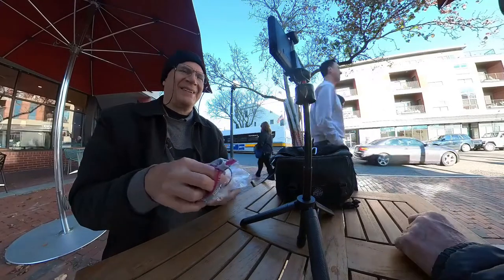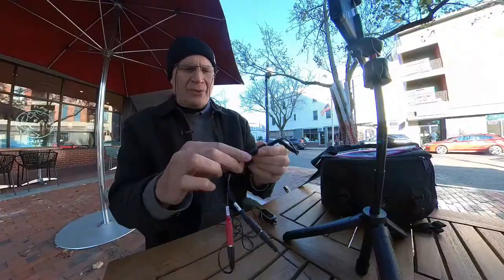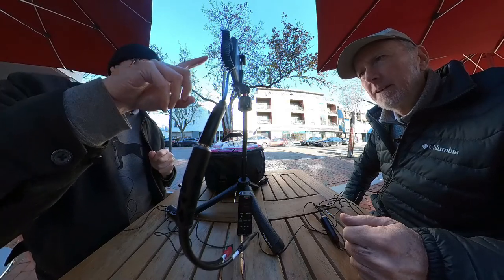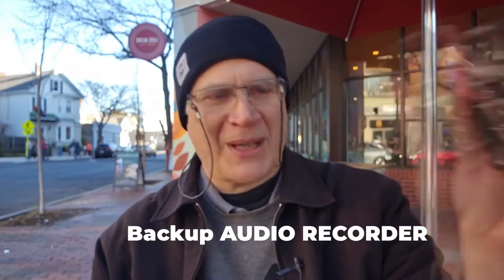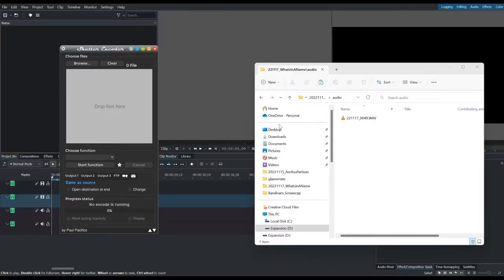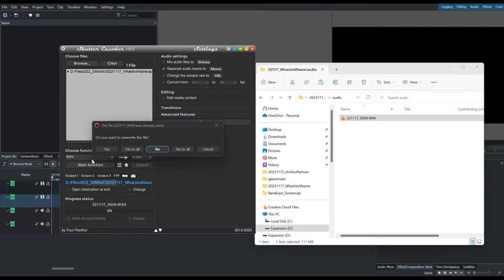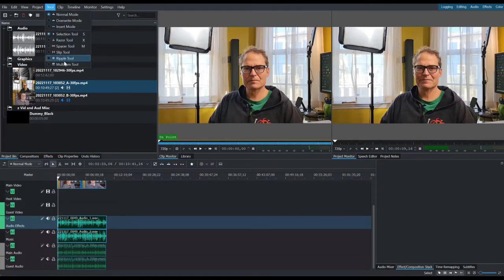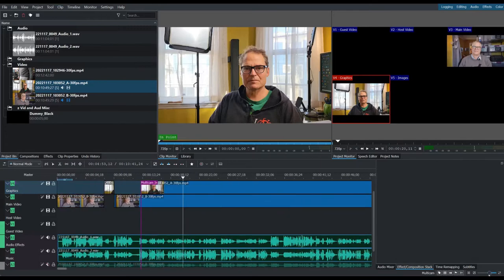Should Every TV Journalist Get A Samsung S22?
I don't say this lightly, the Samsung S22 might be a game changer for journalist and other "content creators".  For the first time, a non-techie can shoot 2-person interviews without a camera-person.  Or they can do "[journalist] reporting from..." segments, where they can professionally switch between what they see and what they know.

Here's an interview done using the S22 for 2-people.  My old Samsung Note8 (with dirty lens) gave me some wide-shot b-roll.

In the beginning, I used an external recorder for audio.  But now I'm using an ADC USB dongle which works just as well.  However, I will always use an external audio recorder for backup, just in case.